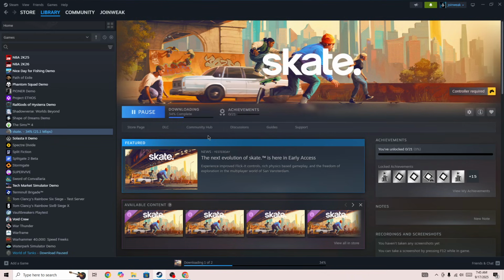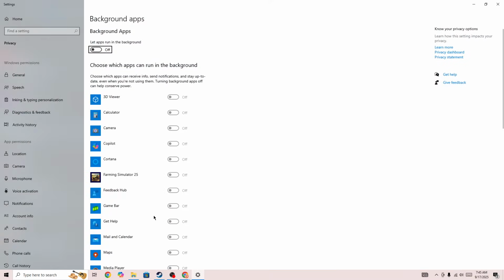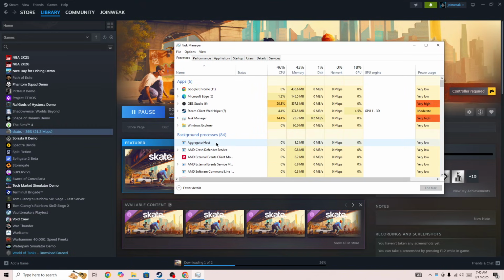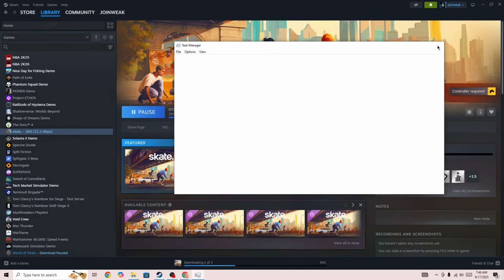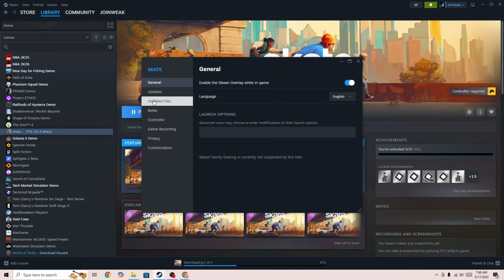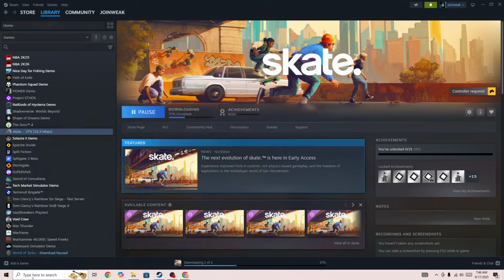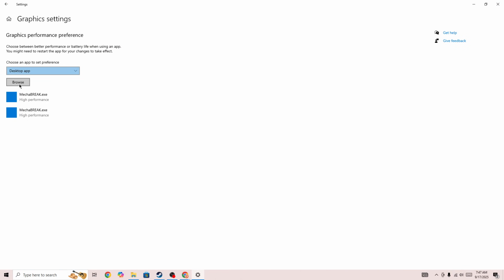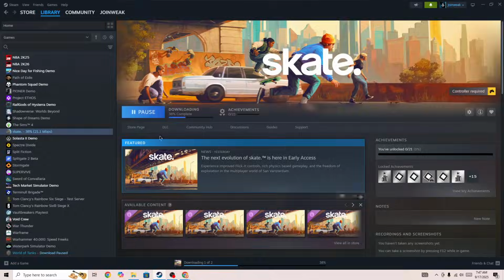How to Fix Lag, Stuttering and Freezing in EA Skate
Are you dealing with lag, stuttering, or freezing while playing EA Skate?

In this video, you’ll learn how to fix performance issues in EA Skate, including lag, frame drops, and freezing. These troubleshooting steps will help you enjoy a smoother and more responsive gameplay experience.

You’ll learn how to:
optimize in-game graphics and performance settings
update your GPU drivers and system software
reduce background processes affecting performance
adjust resolution, frame rate, and V-Sync settings
apply fixes for lag, stuttering, and random freezes